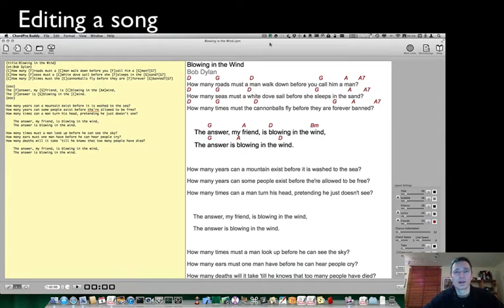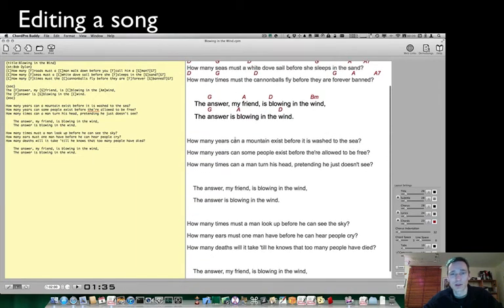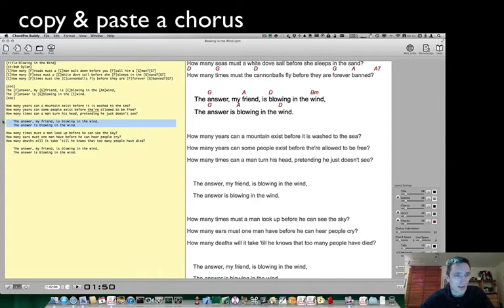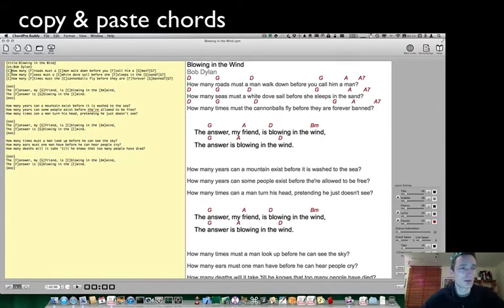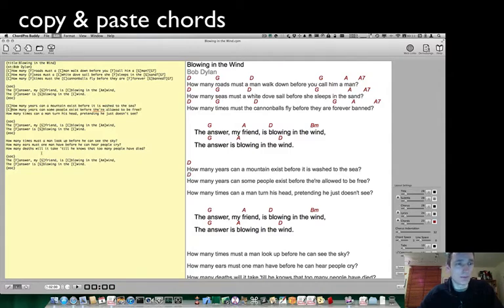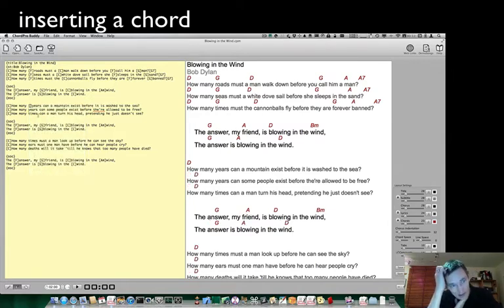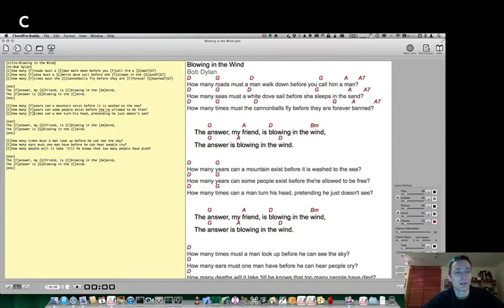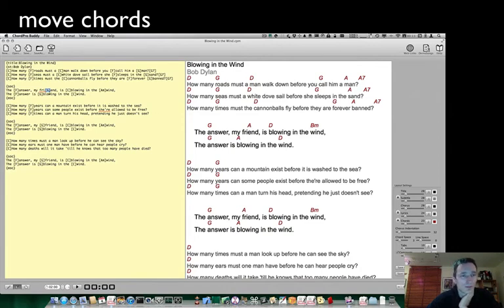ChordPro Buddy Inserting or Moving Chords and Copy & Paste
ChordPro Buddy Song Editor V1.1.1
Shows copy & paste or inserting/moving of song parts or chords